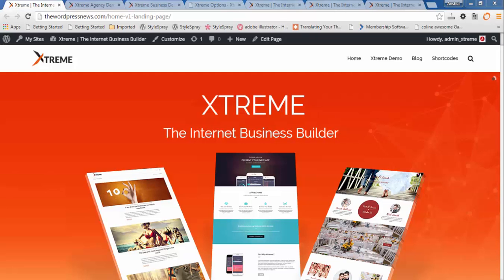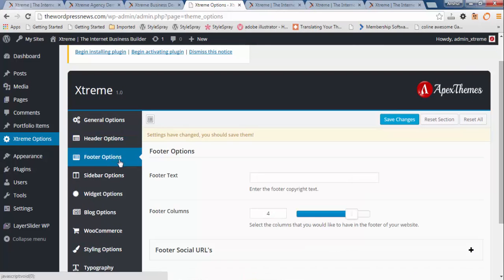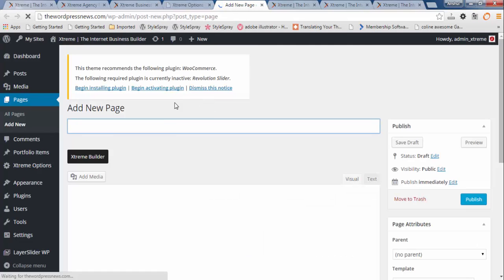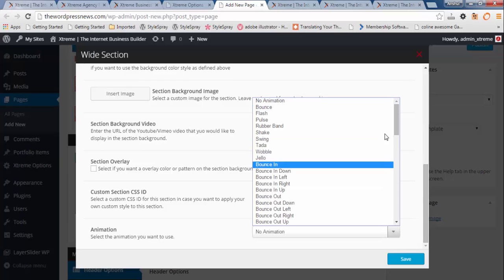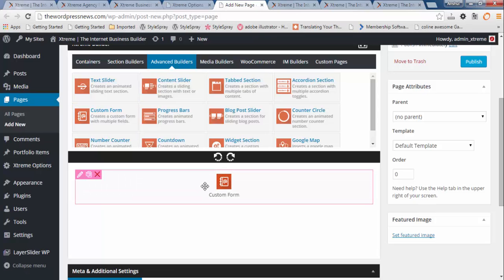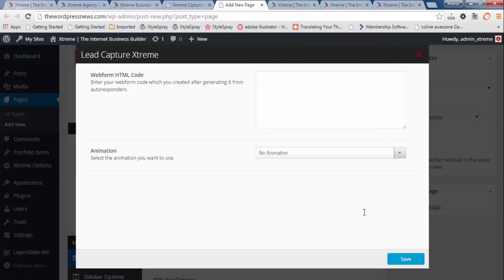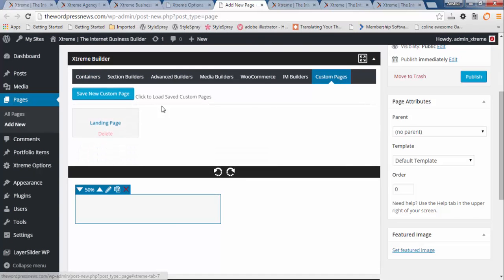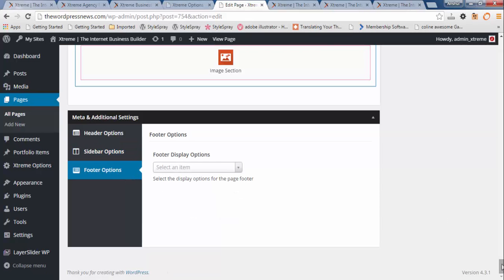Xtreme WalkThrough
A quick Video Walk-through of the Xtreme Internet Builder.